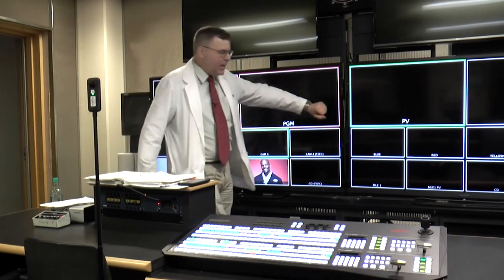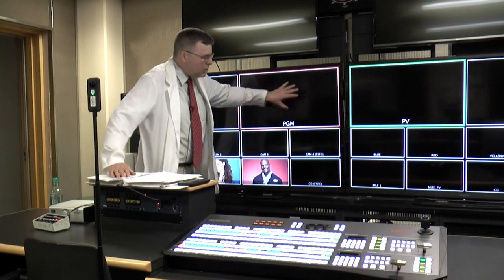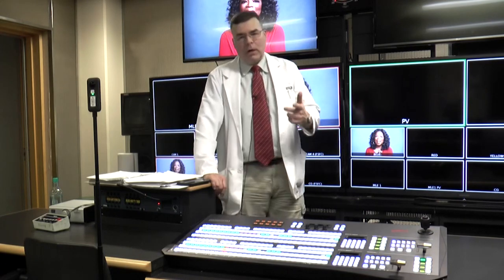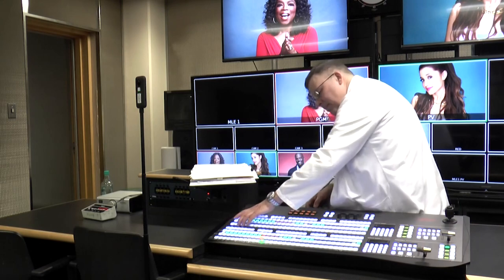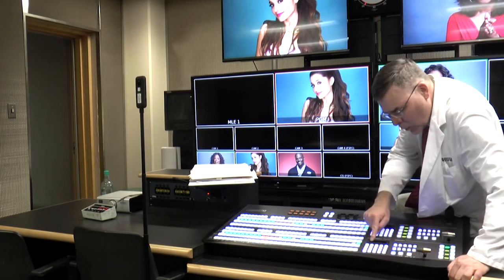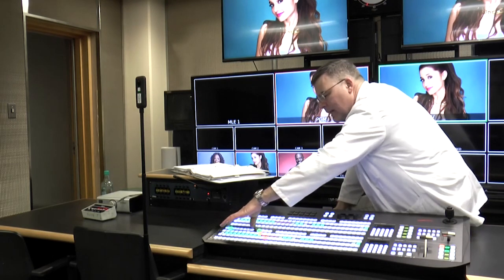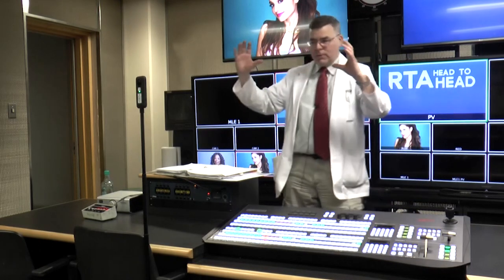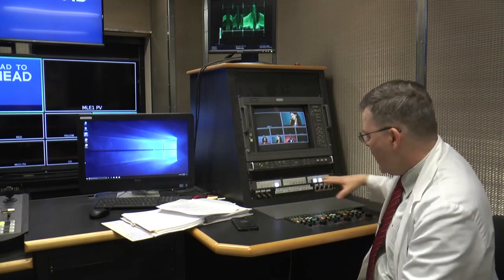A Look at Multi Camera Studio Control Room Roles in HD,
Dr. Gary Gould explains some of the jobs in a multi camera studio Control Room.